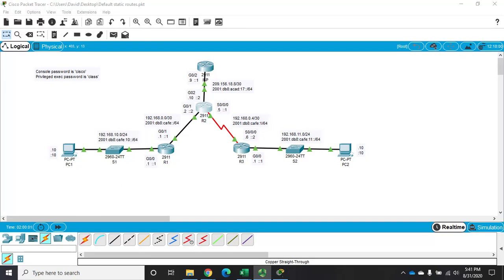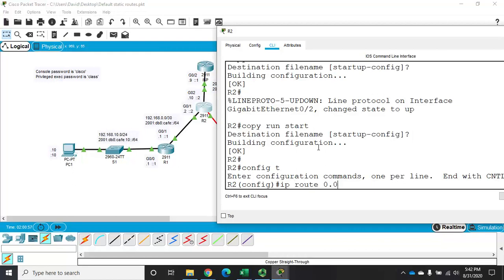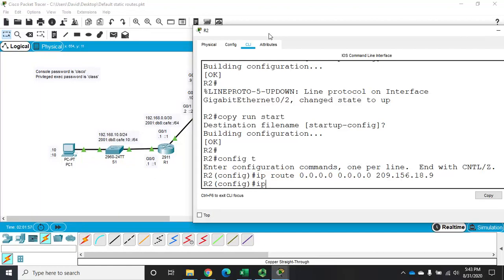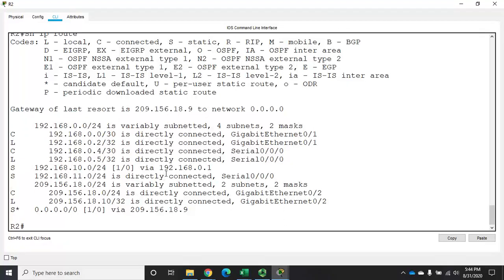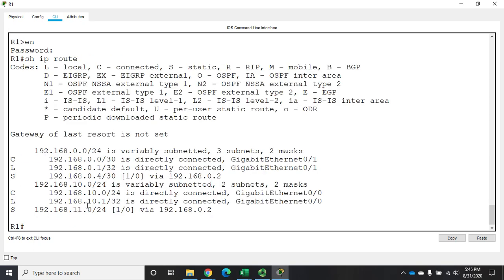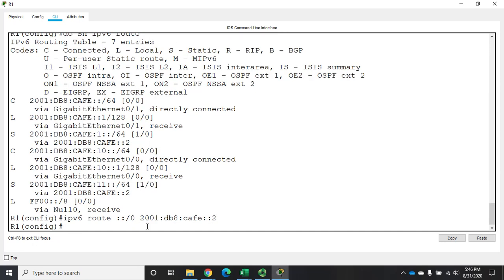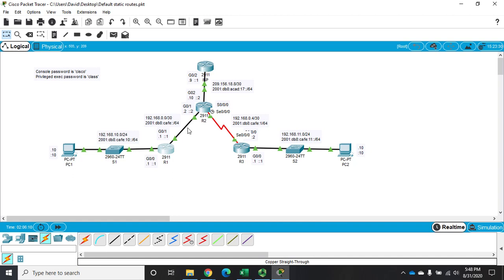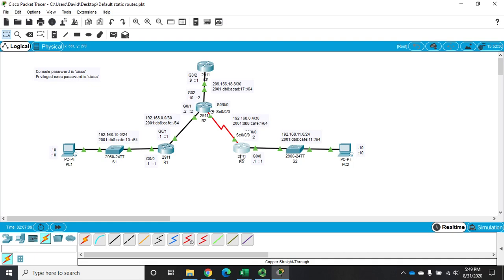Configuring default static routes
This video covers how to configure default static routes on Cisco routes.